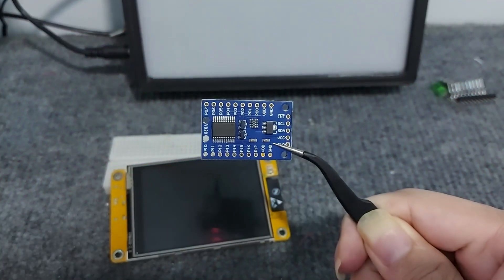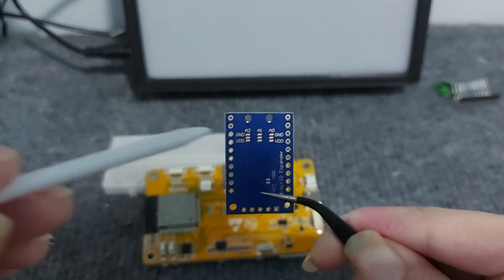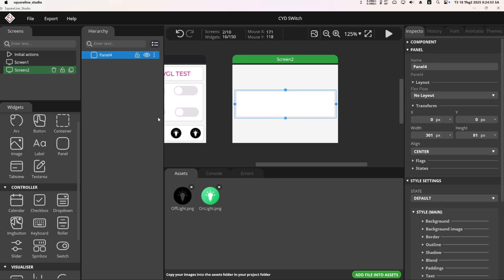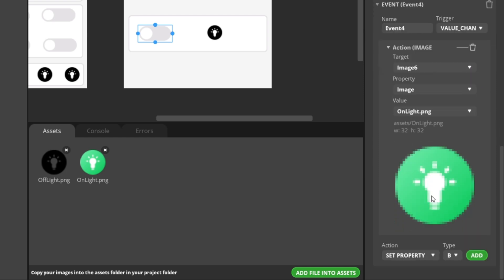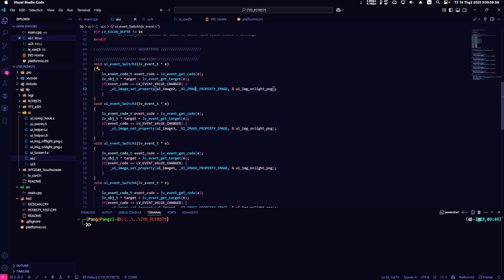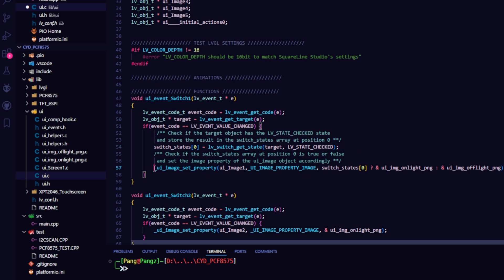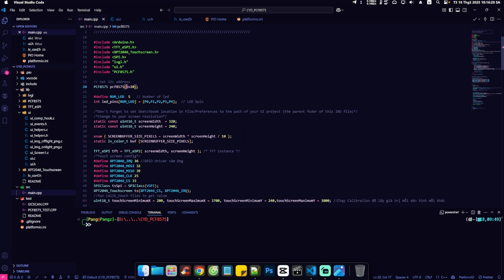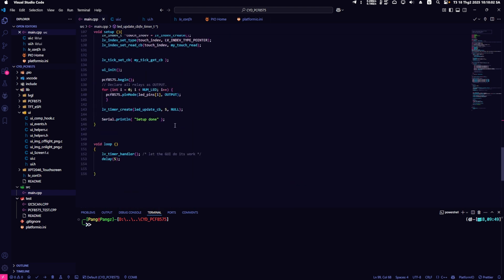ESP32 & LVGL: Easy Multi-Device Control via I2C!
In this video i'll guide you how to create a touchscreen UI with ESP32 and LVGL to control multiple devices via the PCF8575 I2C IO expander 🚀

PCF8575 IO Expander Board Module

00:00 Demo
00:15 Overview
01:23 Design UI
02:18 Add event
03:15 Firmware config
04:17 Edit switch event
04:49 main.cpp
06:09 End of video